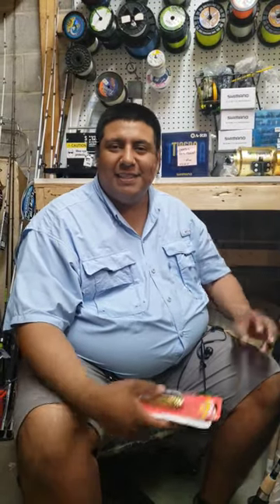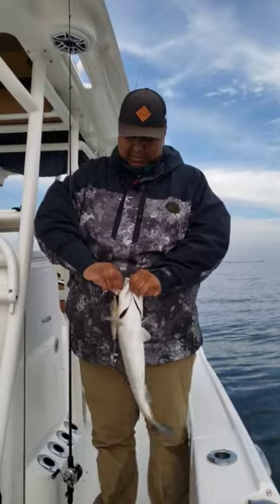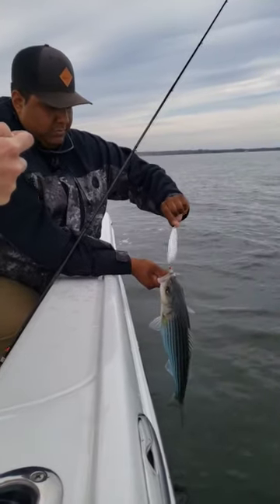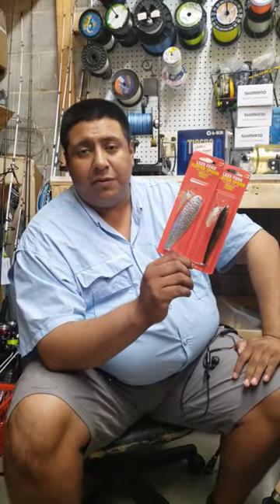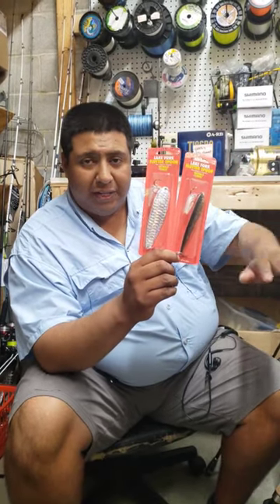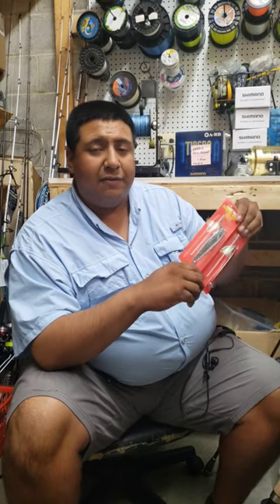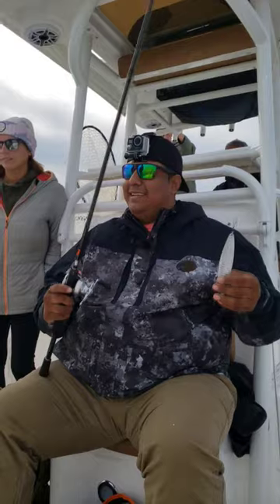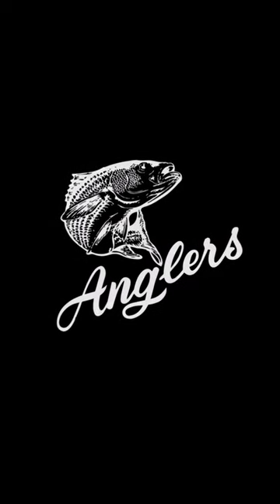Why are you not fishing with the @NicholsLures Flutter Spoon?!?!?!